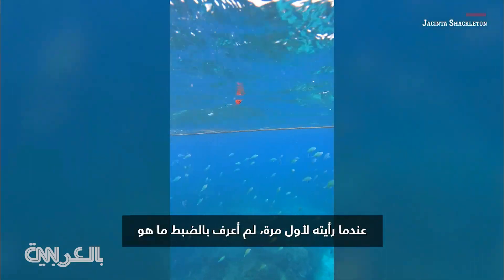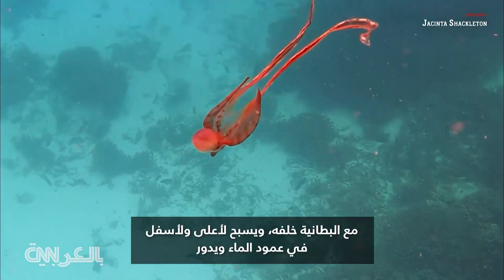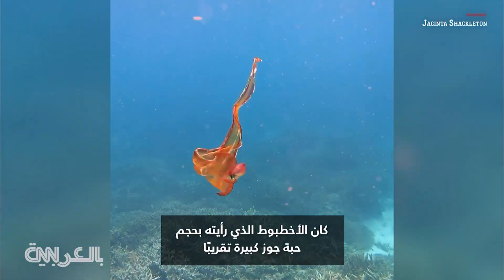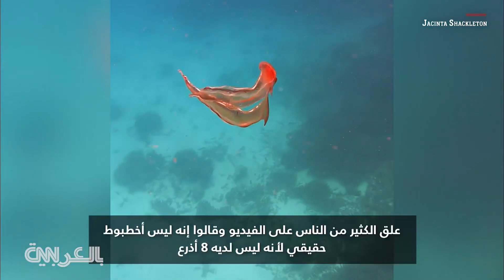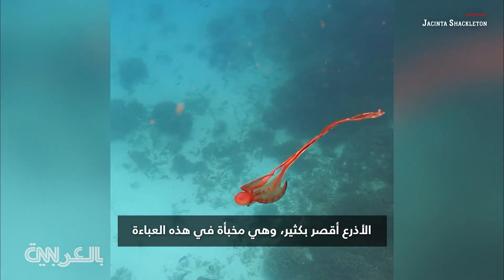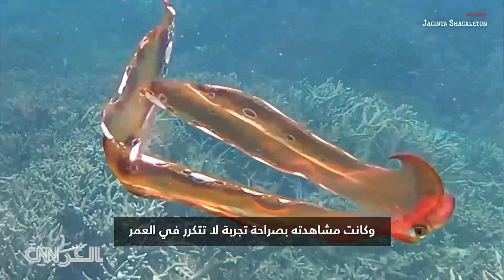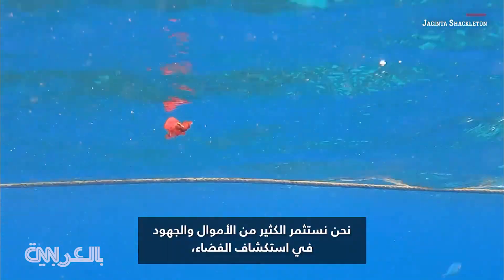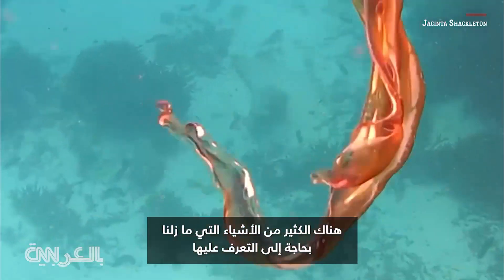مشهد لا يتكرر.. رصد أخطبوط ملون نادر يسبح في الحاجز المرجاني العظيم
الأخطبوط ذو ألوان قوس قزح، الذي شوهد وهو يسبح على الحاجز المرجاني العظيم، تم التقاطه على شريط فيديو بواسطة عالمة الأحياء البحرية جاسينتا شاكلتون. كان الأخطبوط بحجم حبة جوز كبيرة تقريبًا. يسبح المخلوق عادة في المحيط المفتوح، لكن شاكلتون رصدته بينما كانت تغوص قبالة جزيرة ليدي إليوت. هناك أربعة أنواع من “الأخطبوط ذي العباءة“، لكن الإناث فقط هي التي تمتلك العباءة التي تعطيها اسمها